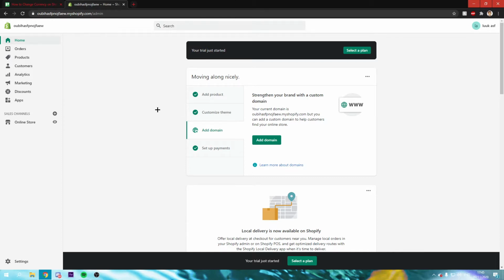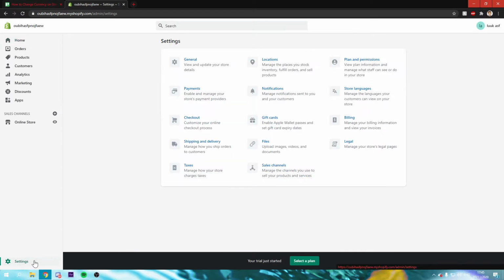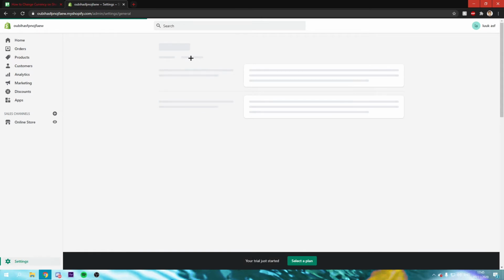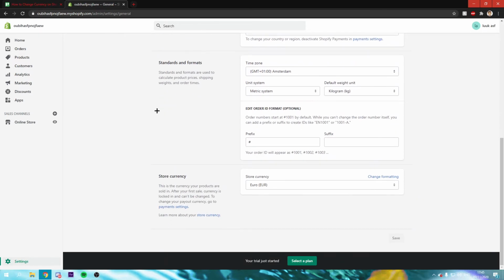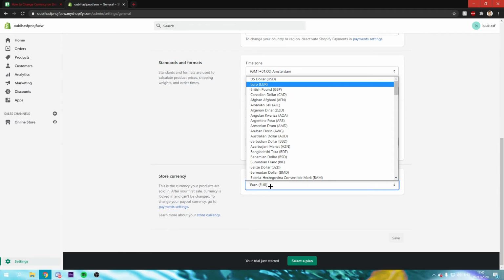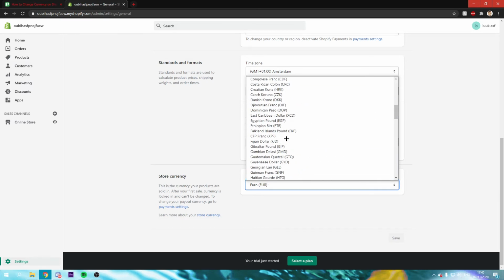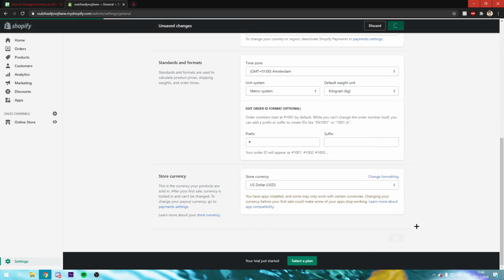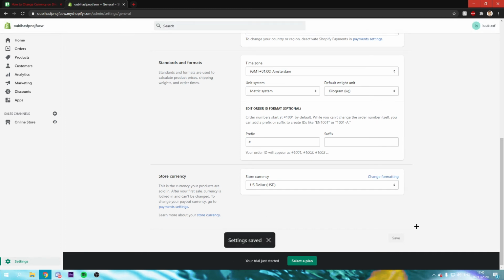How to Change Currency on Shopify 2025!